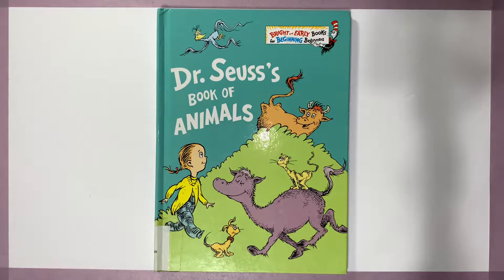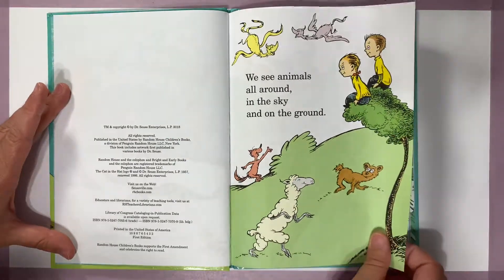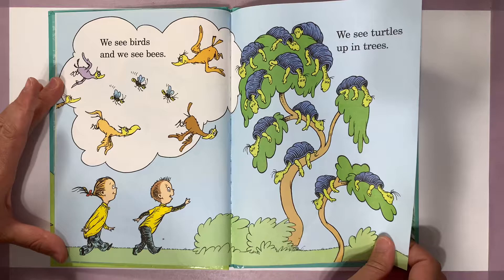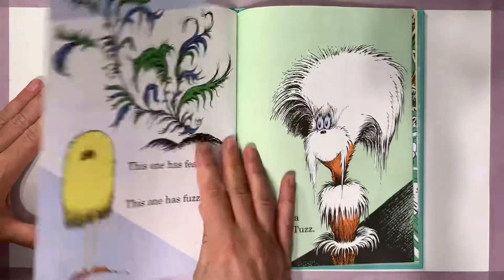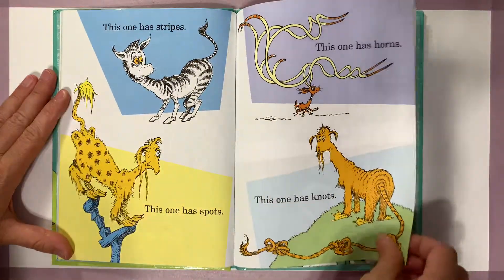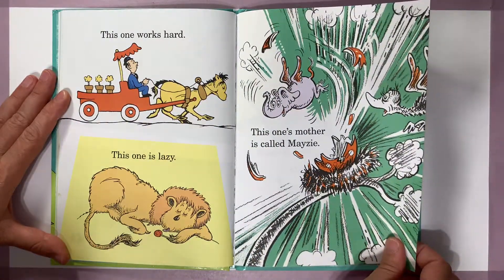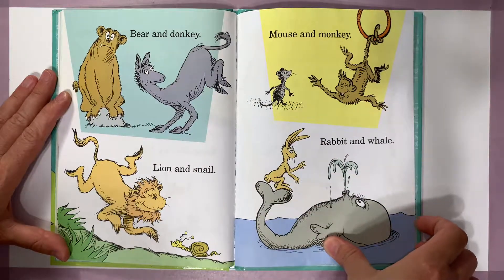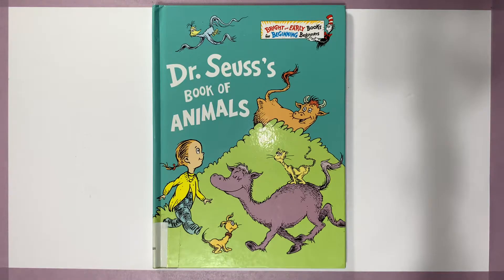Dr Seuss’s Book Of Animals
Read aloud by Jenn
Join me as we enter the world of Seussian animals! Can you recognize any from other books?